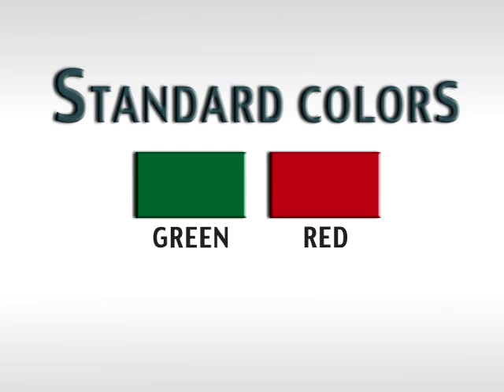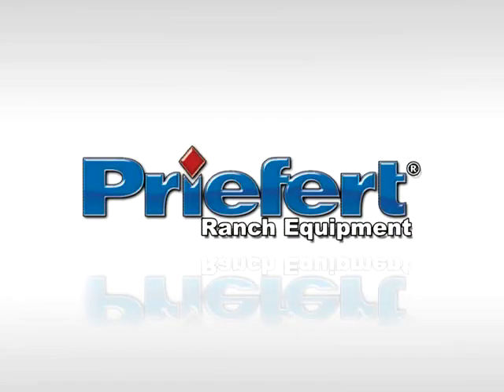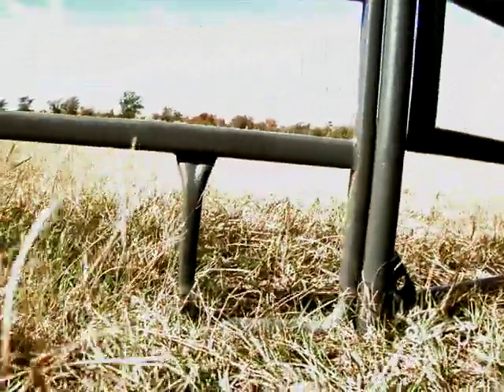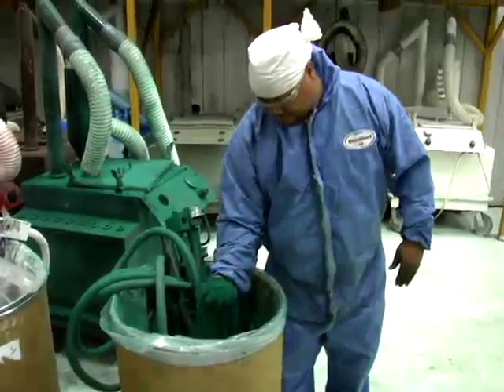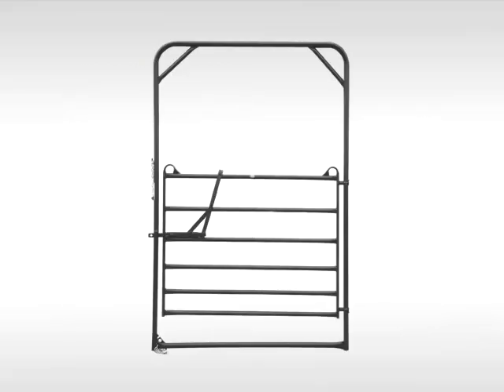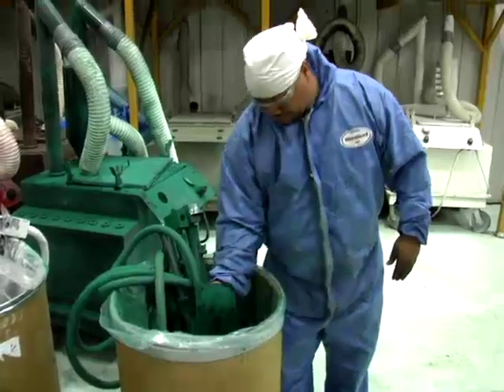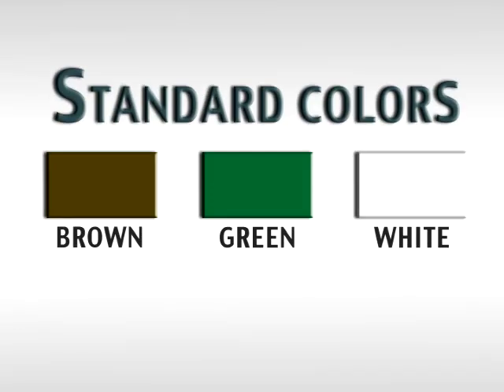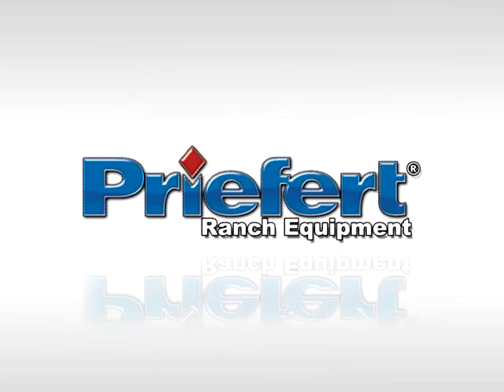Priefert Panels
Priefert's least expensive Economy panel is suitable for horse owners. With loop legs, this panel is easy to move around for ladies and young adults. Its 65" height, single piece vertical stay, and chain connectors enhance safety and serve well for horses that accept confinement. Available with an architectural grade powder coat finish, this panel resists scratching and the deteriorating effects of the weather.

The Utility Panel is Our #1 Horse Panel for round pens and other enclosures where heavy pressure is not expected. Priefert's Utility Panels are versatile and safe for the vast majority of horse owners' needs. "Fishhook" tops combined with oval end frames and chain connectors help insure a snug fit while eliminating space between panels. J-legs help keep panels from sinking in soft ground and allow panels to be slid when portability is required. Available an architectural grade powder coat finish, this panel resists scratching and the deteriorating effects of the weather.

For over 25 years Priefert's Premier Panels have proven to have outstanding popularity among horse and cattle owners alike. This is our "first" panel and the one that provides the most versatility, superior durability, and arguably the best value of any panel on the market. Our unique "Quadraform" tubing offers increased flexibility while providing amazing capacity for remaining upright should an animal try to go over it. The single-piece vertical stay through drilled rails adds even more strength and safety. For Round Pens, Paddocks, Corrals, Sweeps or anywhere confinement is needed, Priefert's Premier Panels are a solid choice.